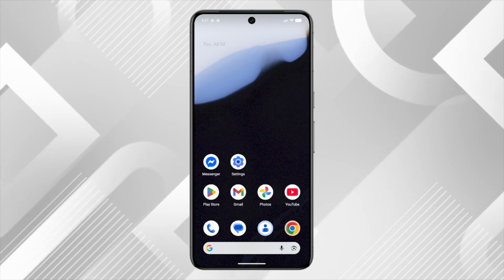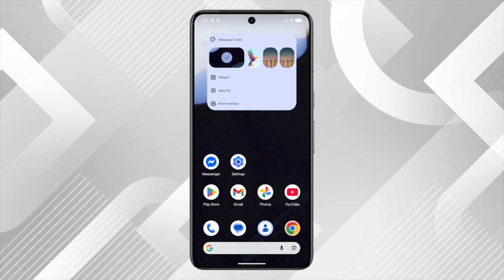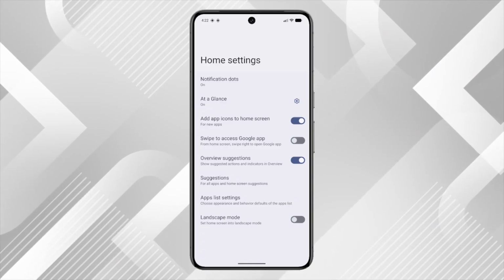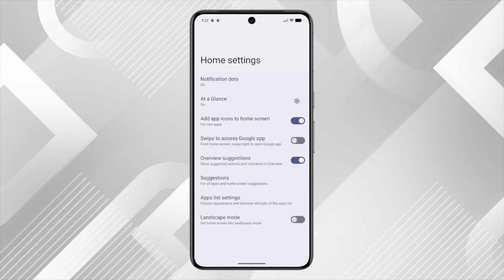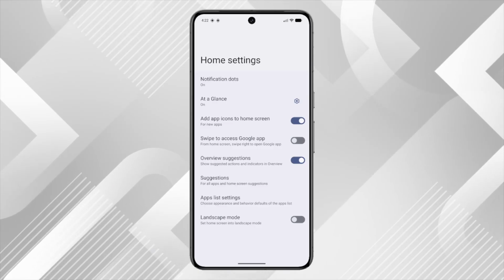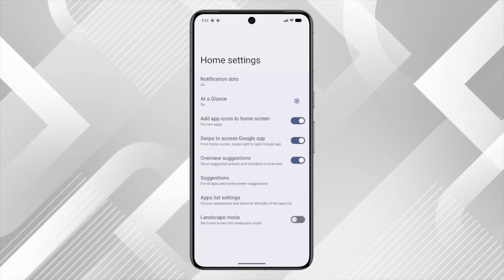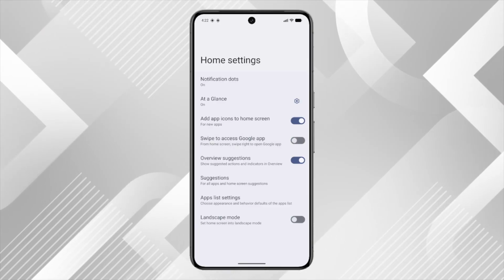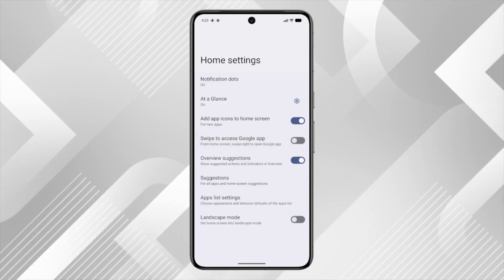How To Enable And Disable Google Feed On Google Pixel Pro (Full Guide 2026)